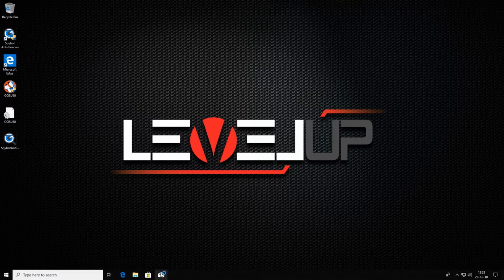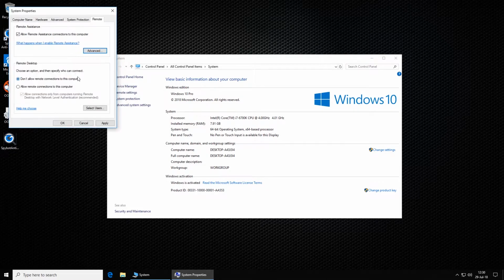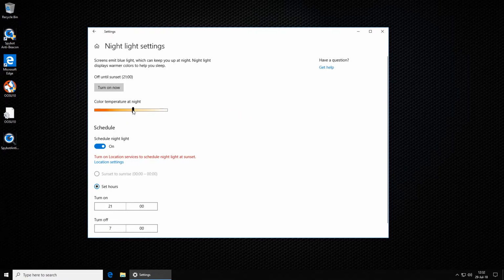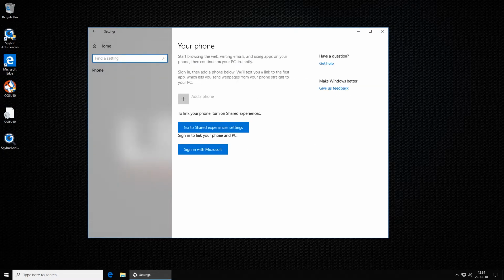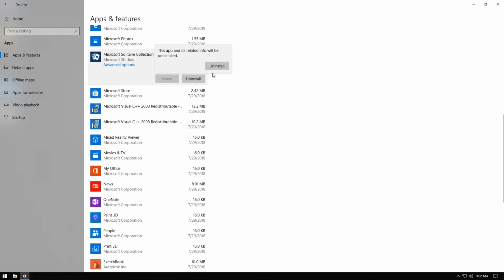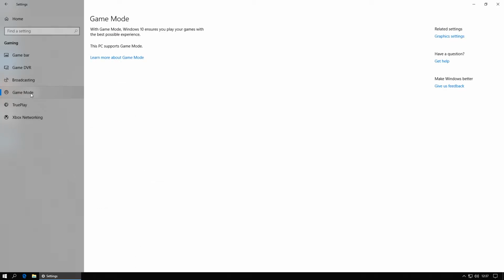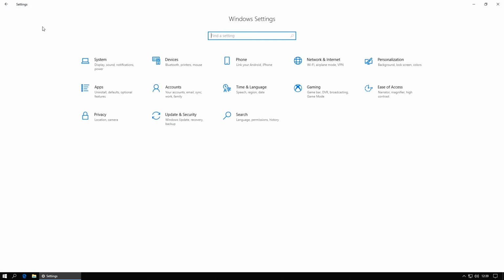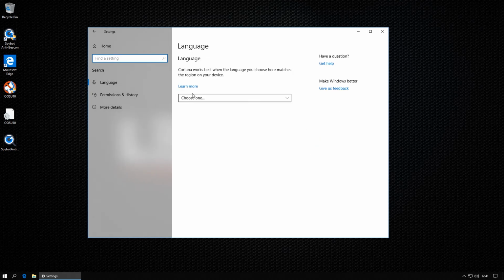Windows 10 Installation Tutorial - Part 3 - Speed & Performance Optimization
In this part of our Window 10 tutorial you will learn how to speed up and optimize your system for maximum potential. Steps in this tutorial are meant for every PC, no mather if it is slower or faster one, this will boost performance on every PC!!!